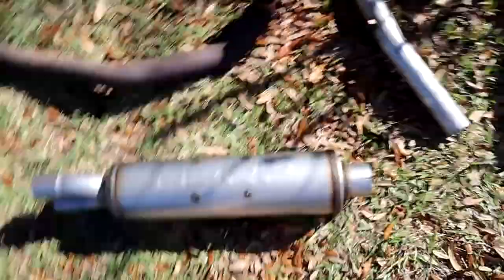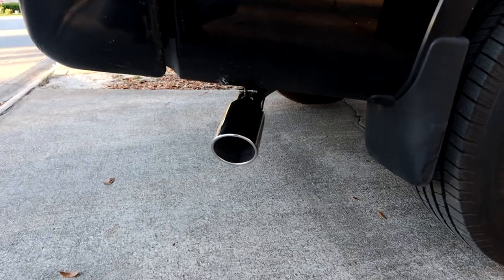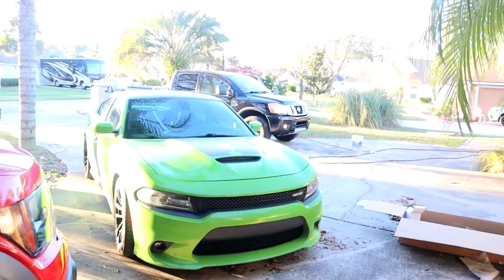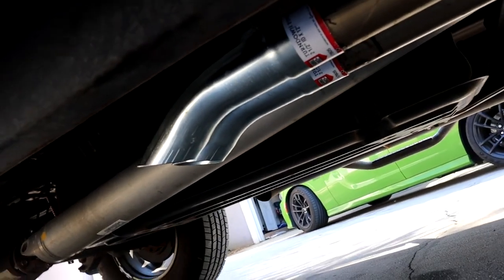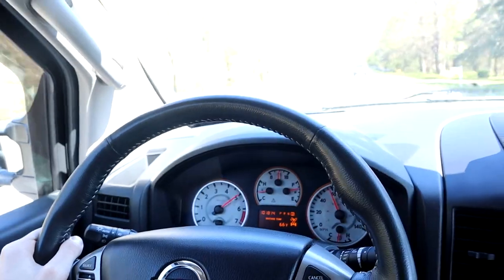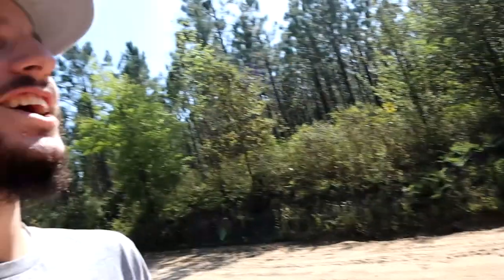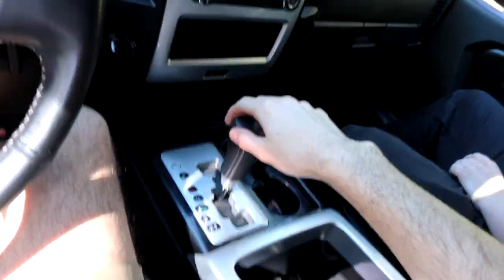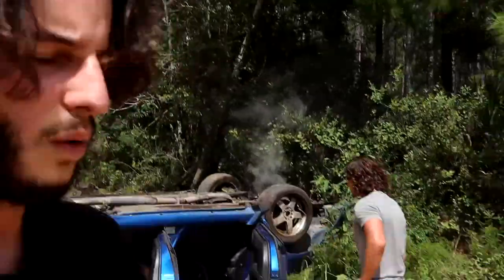NEW EXHAUST FOR MY NISSAN TITAN .......I HATE IT